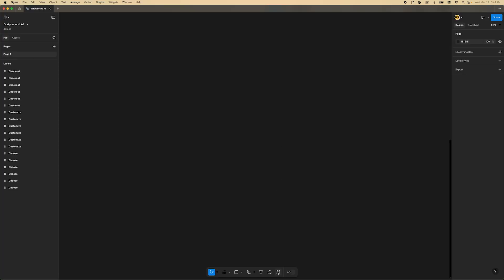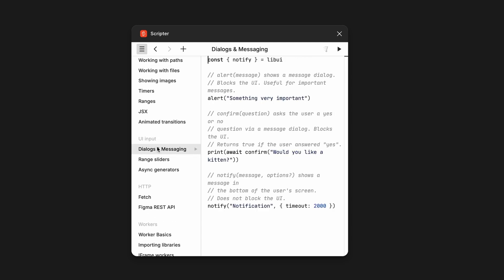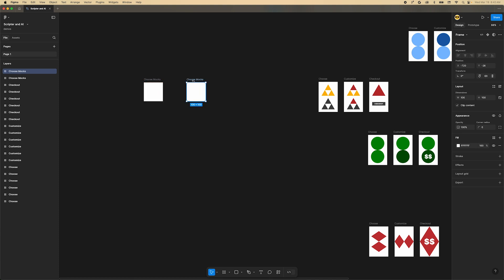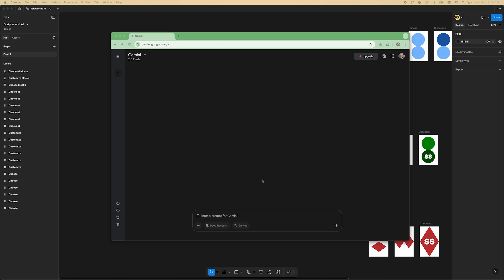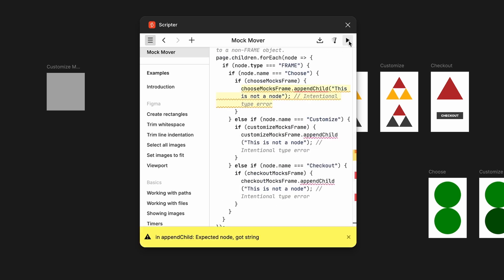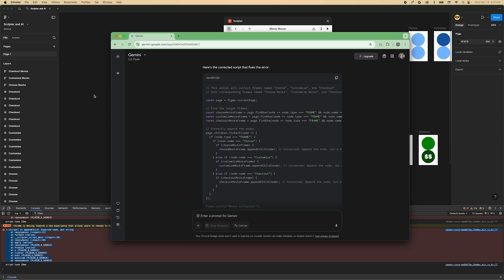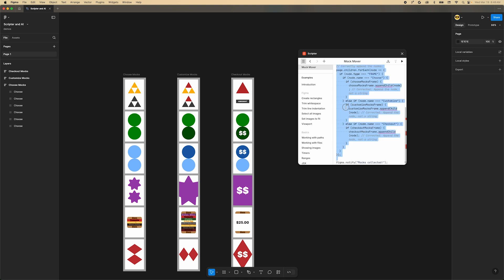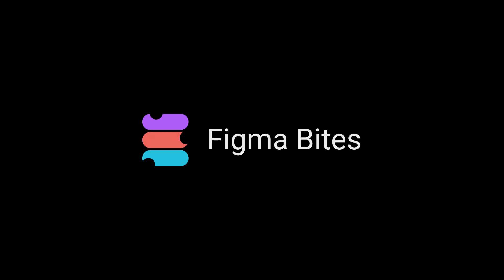Power Up Figma with Scripter and AI: No Plugin Required | Figma Bites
In this video you will learn how to use AI and a plugin, called “Scripter”, to automate tasks in your Figma files without the need for a full plugin. You can do things like arranging mocks in specific ways, changing capitalization in content, and many other things. Get creative with it and try it out!

PROMPT:

I need a script for the Scripter Figma plugin. I have a page that contains a bunch of frames. All of my mocks are in frames named "Choose", "Customize", and "Checkout". I want to collect them all into a frame that matches the name of the mock. The frames to collect the mocks into are named "Choose Mocks", "Customize Mocks", and "Checkout Mocks". All the frames named "Choose" should go into "Choose Mocks". All the frames named "Customize" should go into "Customize Mocks". All the frames named "Checkout" should go into "Checkout Mocks".